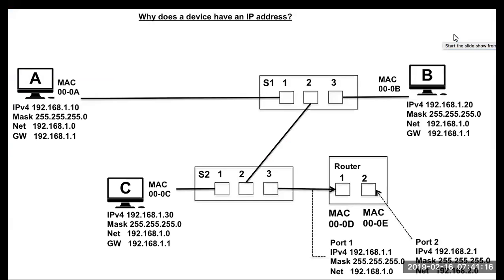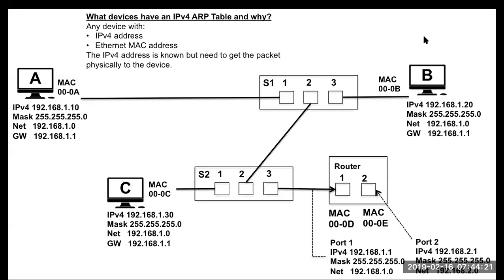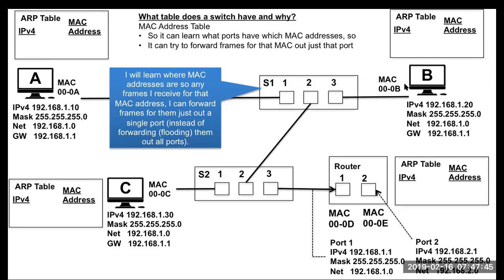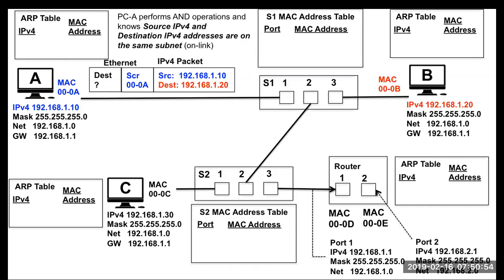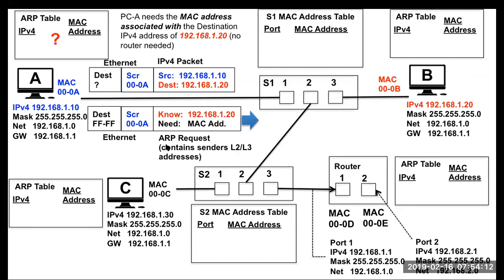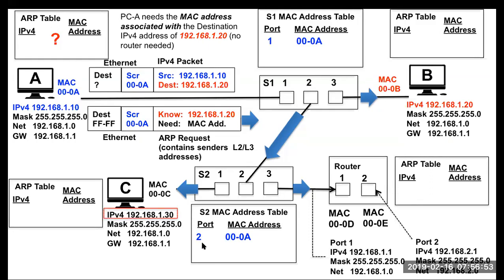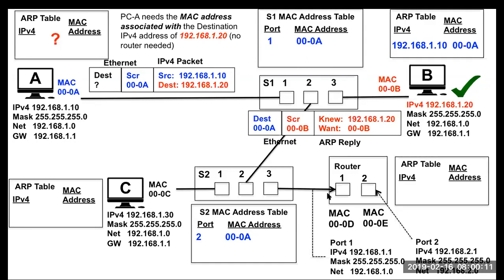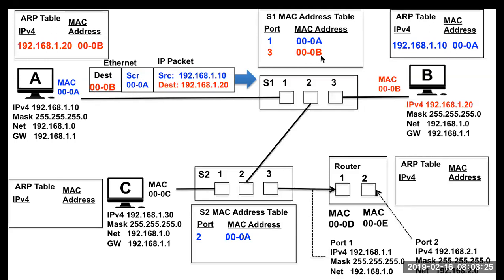Ethernet, MAC Address Tables and ARP